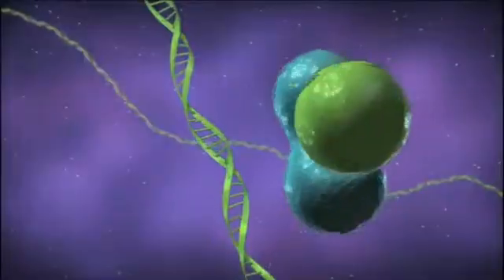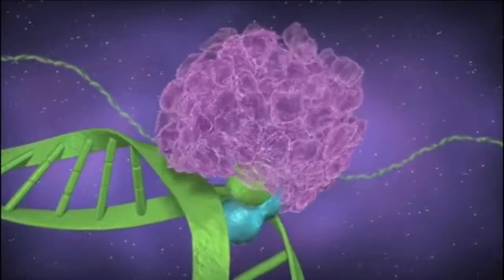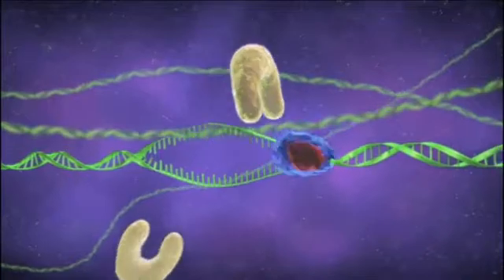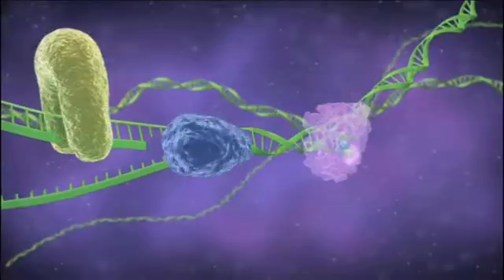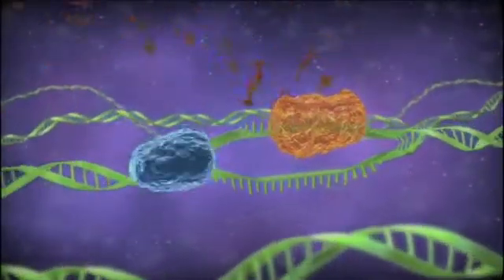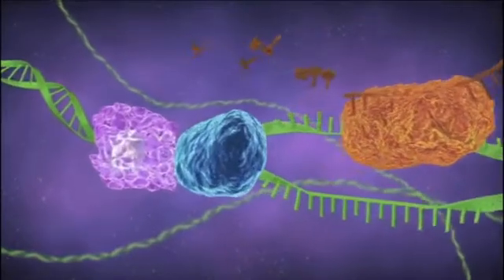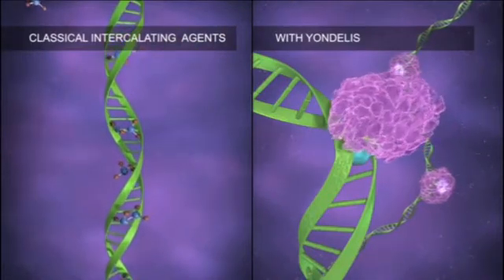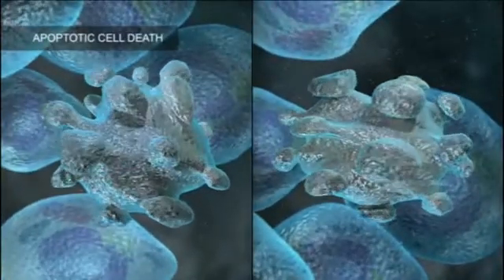Yondelis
Mecanismo de función de este producto de la biotecnología marina